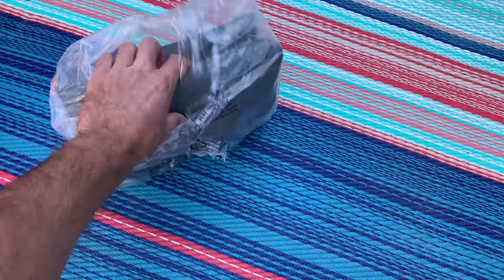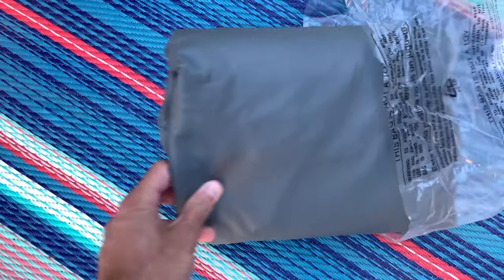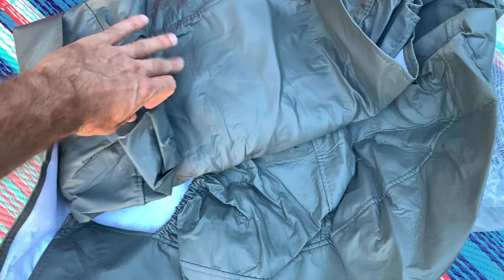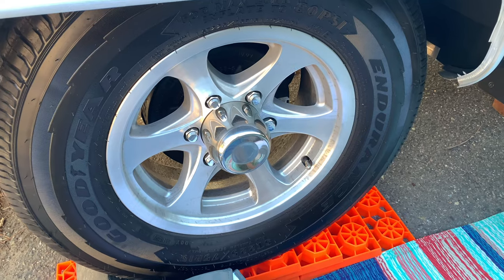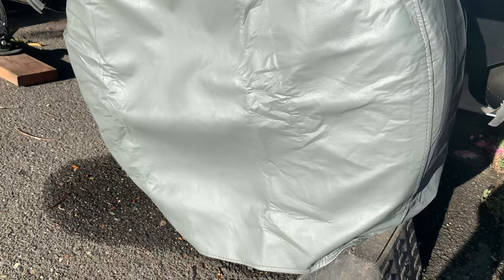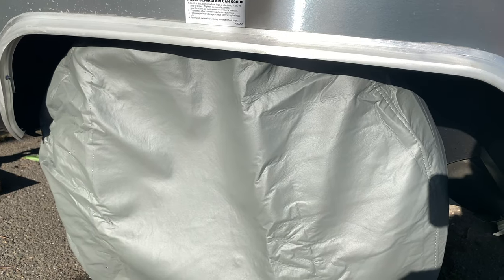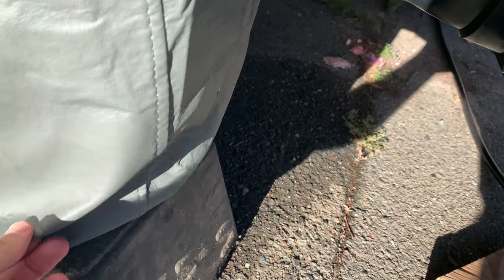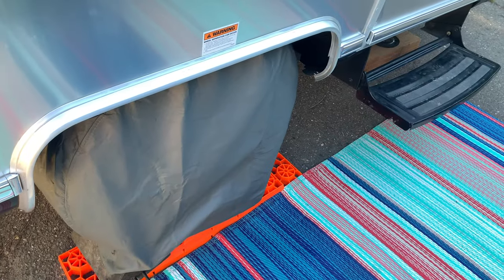Explore Land Tire Covers for Trailer Truck SUV Camper and RV 4K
This is the Tire Cover

Try our Chrome Extension for Sorting Amazon Search Results by Review Count